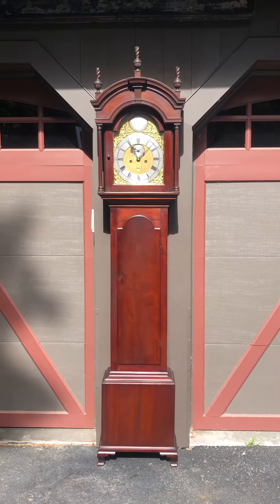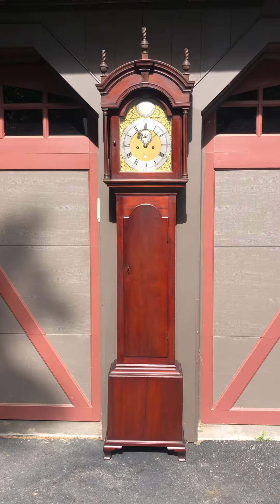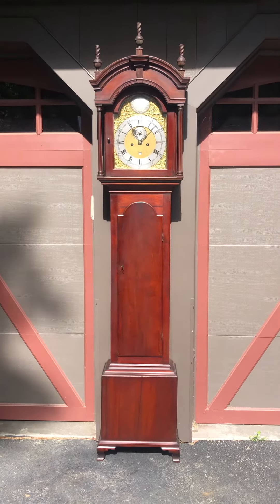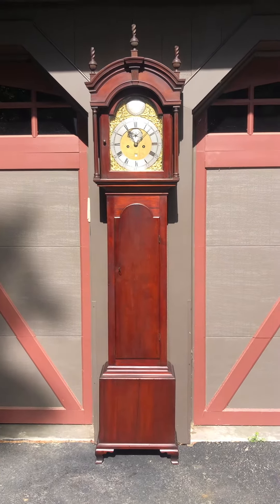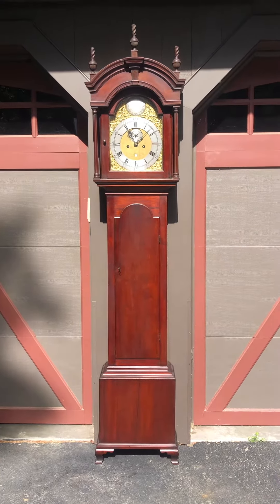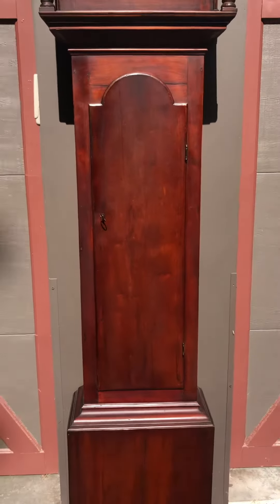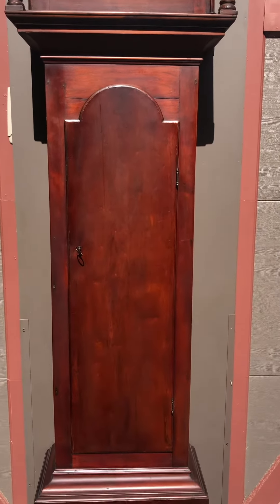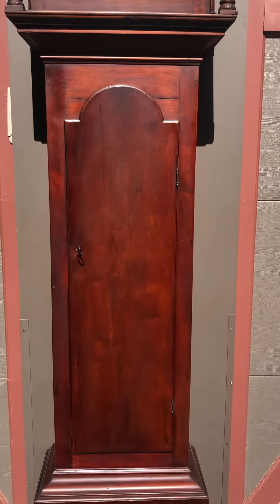Edward Spalding, Providence, RI Tall Case Clock made Circa 1770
Among New England’s most elegant tall case clocks are 18th-century brass-dial, Rhode Island tall case clocks whose graceful cases are complemented by their warm brass dials. These clocks, produced by a handful of highly skilled Rhode Island clockmakers, were expensive and considered to be some of our country's most valuable personal possessions during this period.

This early cherry-cased tall clock was made by Rhode Island clockmaker Edward Spalding who worked in Providence, RI as a clockmaker from 1766-to 1785. Not only was Spaulding a talented clockmaker, but he also served as a captain in the Revolutionary War, eventually rising to Major.

The clock’s case has beautiful proportions and retains an old dry surface. It sits on four beautifully shaped ogee bracket feet, a form unique to Rhode Island clocks. Its waist is fitted with a long tomb-stone-shaped waist door trimmed with a molded edge. The bonnet slides onto a cove-shaped waist molding. Four slightly tapered, fluted columns support the upper pediment. Long narrow slits are cut into the bonnet's side panels and are backed in silk to enhance the clock's sound. A plain frieze separates a small arched molding above the bonnet door from the more extensive cove molding. The center of this molding projects out, and an architectural center fluted pilaster bisects the arch tympanum. Three expertly carved wooden flame and ball-shaped finials are mounted on fluted wooden plinths.

 The brass works are weight driven and designed to run for eight days when fully wound. It is a time-and-strike design, which will strike each hour on the hour. The calendar is displayed below the center arbor.

 The time is displayed with finely made steel hands on an elaborate composite brass dial with cast spandrels, an applied chapter ring, a name boss, and an inset seconds hand. Several of these elements are finished in a silver wash for contrast. The center is matted. The square window above the hour "VI" displays the current calendar day. A subsidiary seconds dial is engraved with a six-pointed compass star. The maker's name and working location, "Edward Spalding, Providence," are engraved on the applied name boss in the lunette.

Dimensions: Height 96" Width 21 1/4" Depth 12 1/4"

Inventory #222060